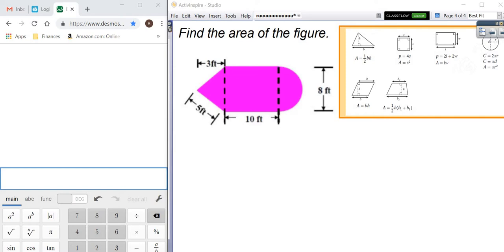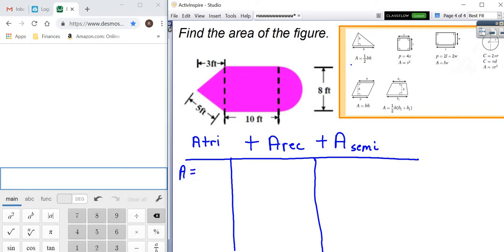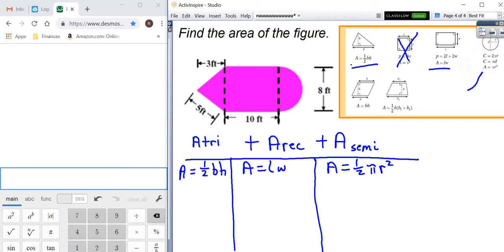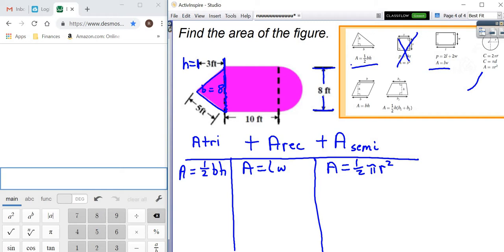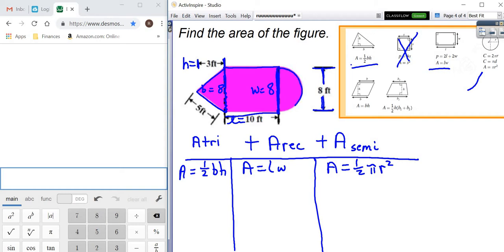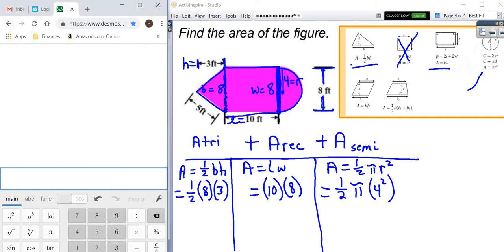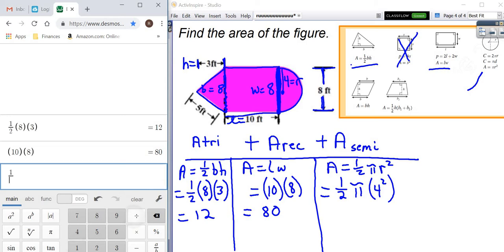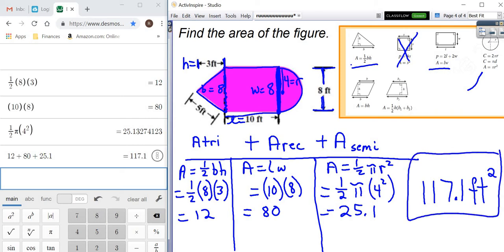Area of a Composite Figure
Find the area of a composite shape by adding the area of a triangle, a rectangle, and a semicircle.